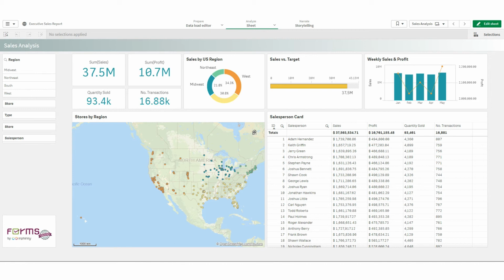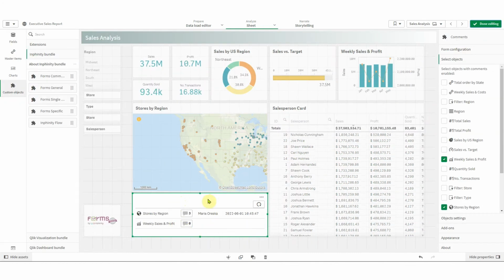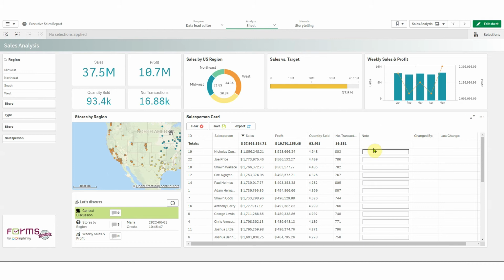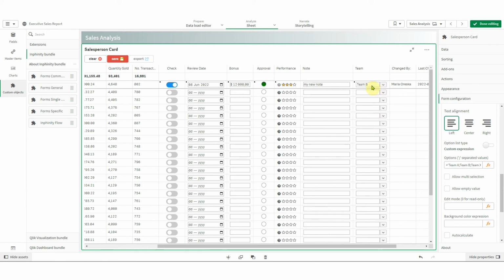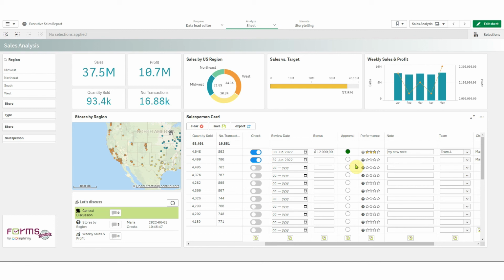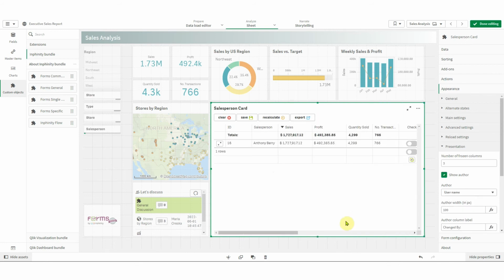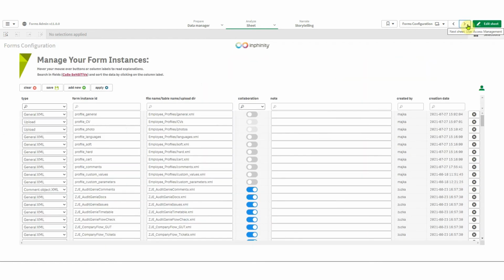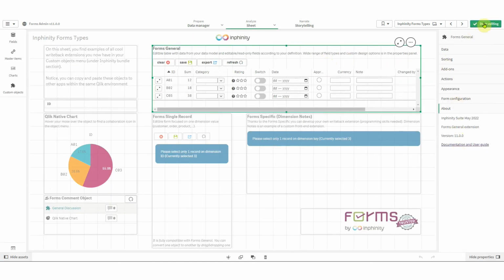Inphinity Forms : Get Started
Inphinity Forms: Part of Inphinity Suite

Inphinity Forms enables users to efficiently act upon data, collaborate and removes the need for spreadsheets. Natively integrated in Qlik Sense Inphinity Forms is the premium Qlik writeback extension.